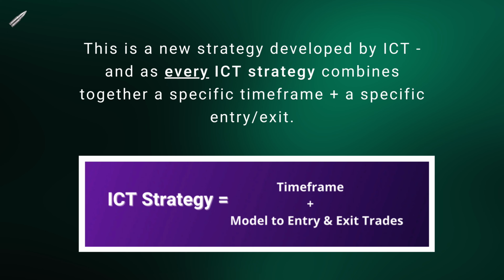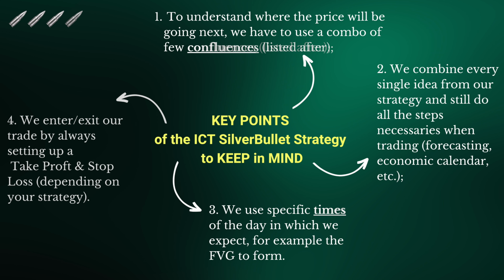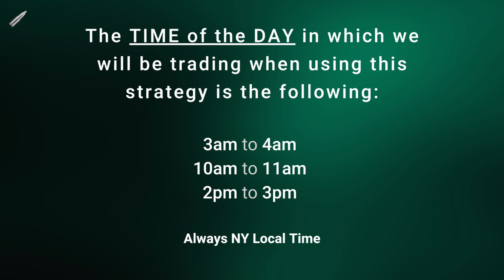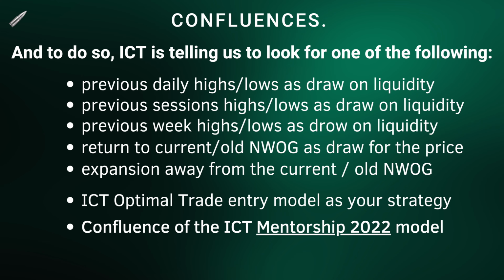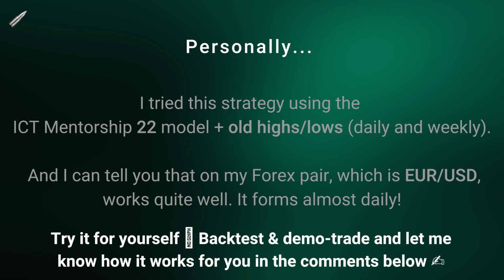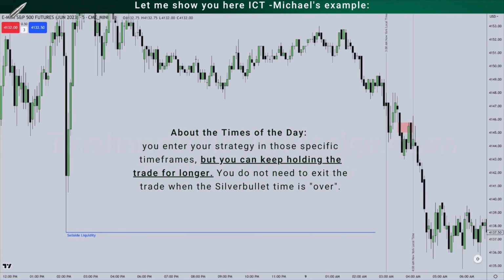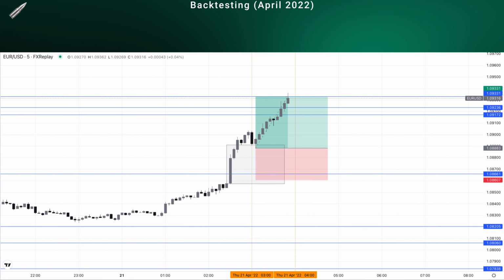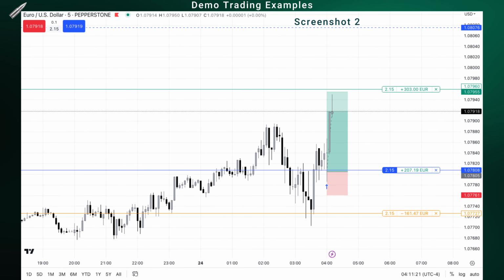ICT Silver Bullet Summary with Examples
ICT SUMMARY: SILVERBULLET Setup from ICT Mentorship 2023
In this video, I summarise ICT Silverbullet setup, making it shorter :)

This video will cover the following:
✅ 4 Keypoints to keep in mind when using this strategy
✅ Time of the Day to Trade
✅ Silverbullet Examples explained
✅ How to
✅ Risk Management

🔥 RESOURCES CREATED FOR YOU!

Please, refer to ICT original videos on his official page.
This is not meant to be a substitute of his teaching - it's just a refresh for who has gone through the Mentorship and needs a reminder.

I transform complex trading topics into simple step-by-step processes.
Ph.D. in Economics teaching ICT Strategies in Swiss Universities and online